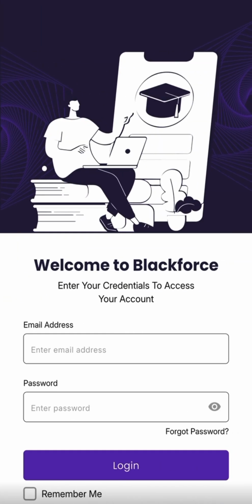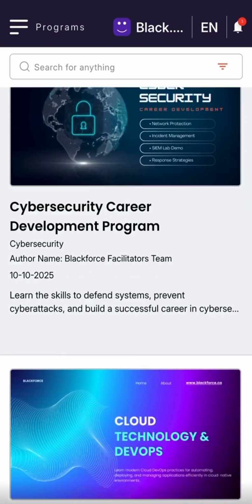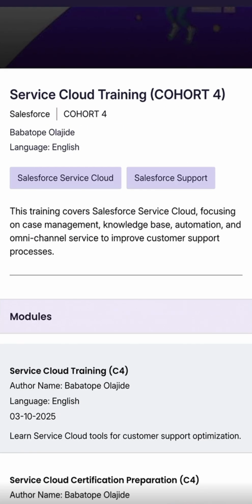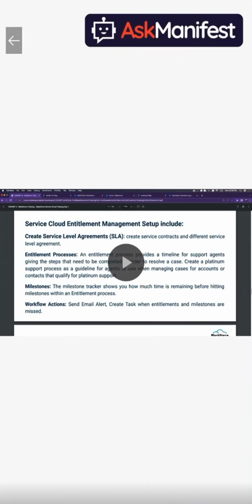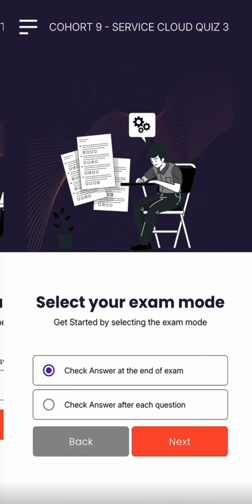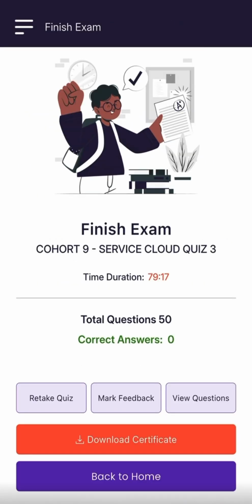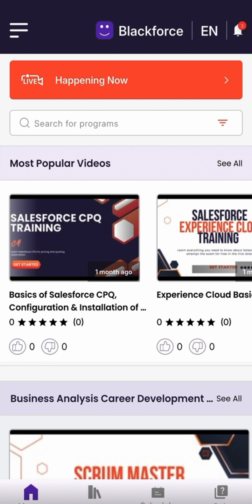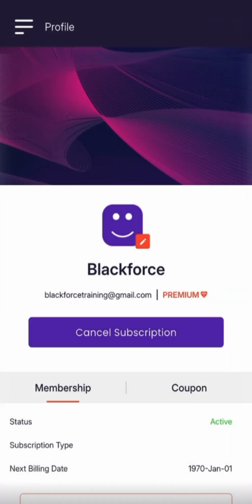Navigate Through The Blackforce App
Our app includes a simple, step-by-step walkthrough that guides new users through its main features. As soon as you open the app, you’ll see quick tips and interactive prompts showing you how to navigate, customize settings, and make the most of each tool. Each step is easy to follow and designed to help you feel confident using the app in just a few minutes.